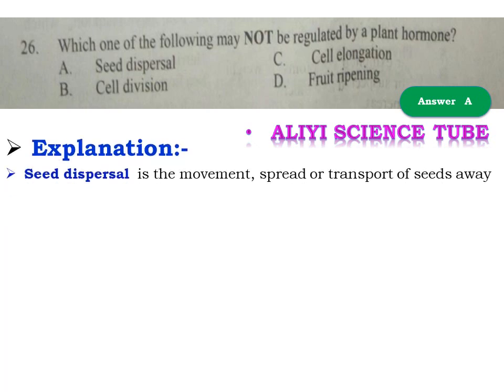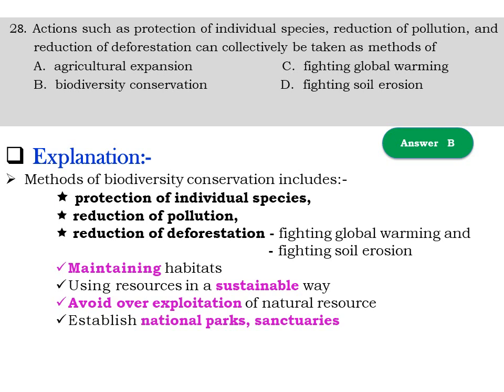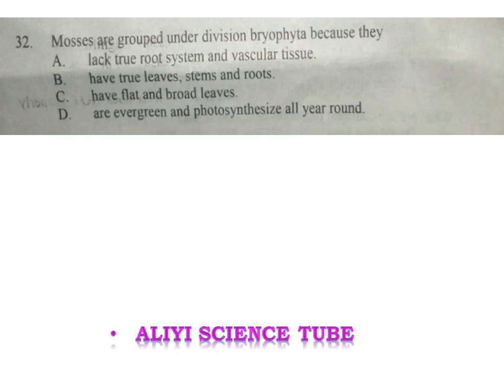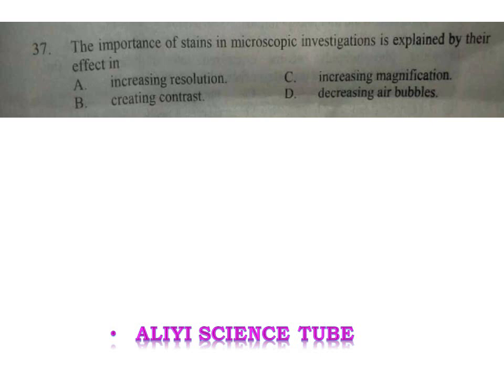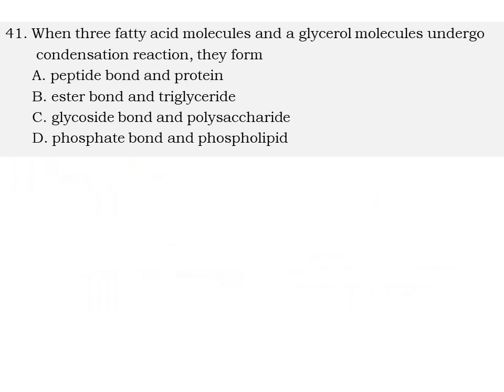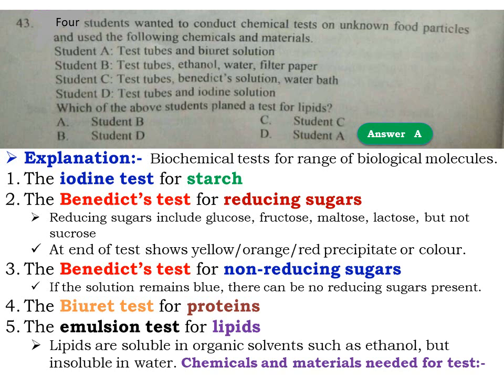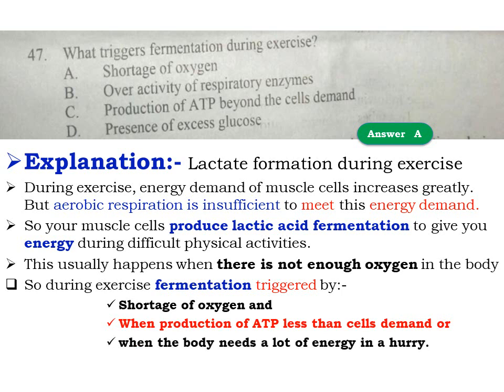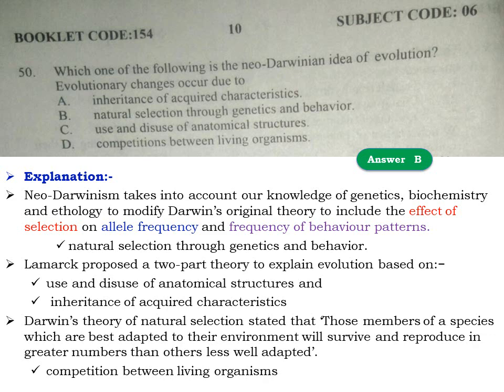Biology Entrance Exam With Answers and Explanations Questions 26-50 Part 2 EUEE 2014/15 (2022)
Grade 12 Biology Entrance Exam With Answers and Explanations EUEE 2014/15 (2022)
Biology Entrance Exam With Answers and Explanations Questions 26-50 Part 2 EUEE 2014/15 (2022) for Grade 12
EUEE Grade 12 Biology Entrance Exam With Answers and Explanations
Biology Entrance Exam With Answers and Explanations
Ethiopian Entrance Exam 2014
Ethiopian Entrance Exam 2015